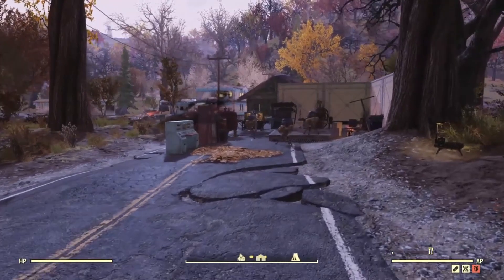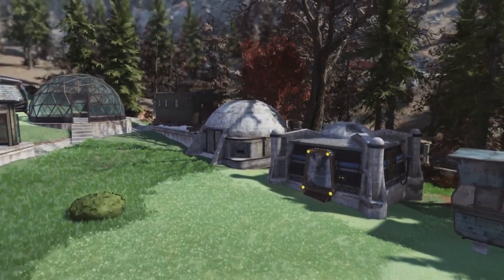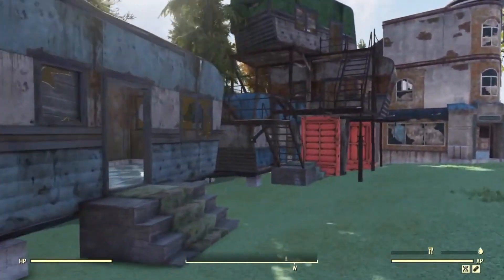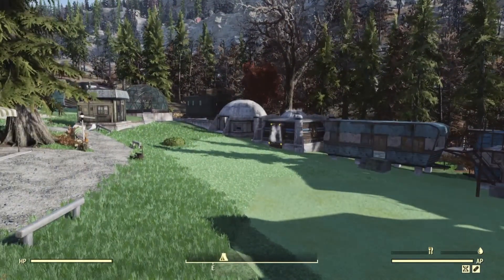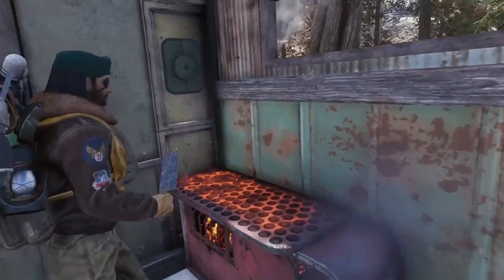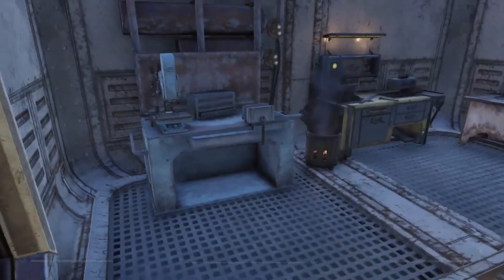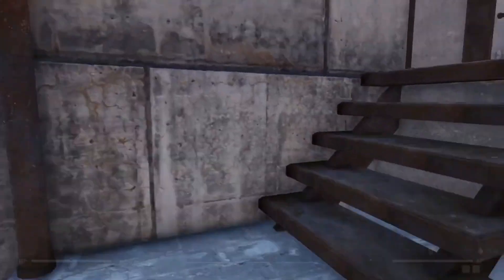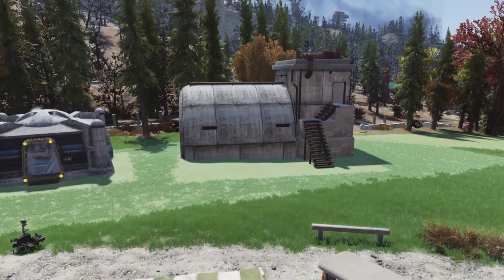BEST Camp Design for NON-Builders | Fallout 76 Camp Tutorial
This is the new way to have a good looking camp with EVERYTHING you need in it without having to spend time building AND saves the rest of use from seeing those hideous eye sore camps that are all over Appalachia.